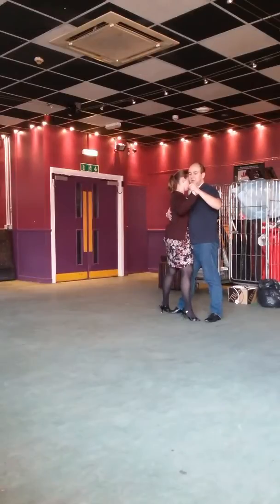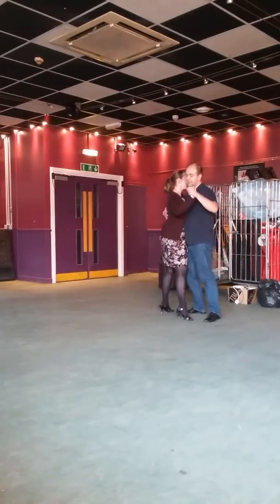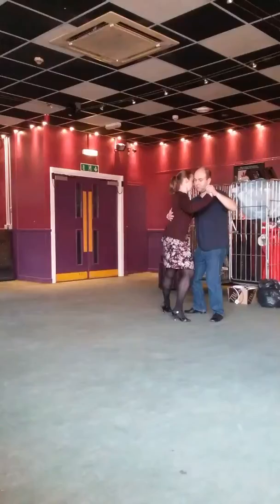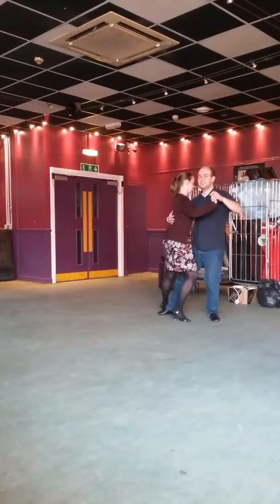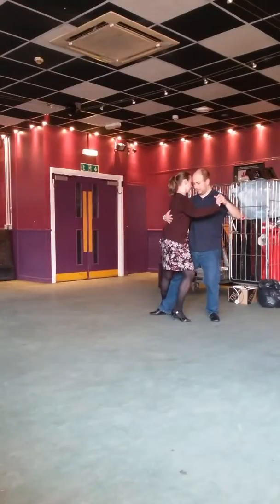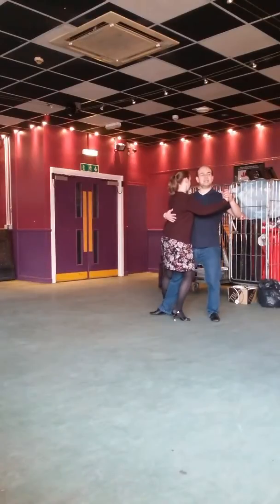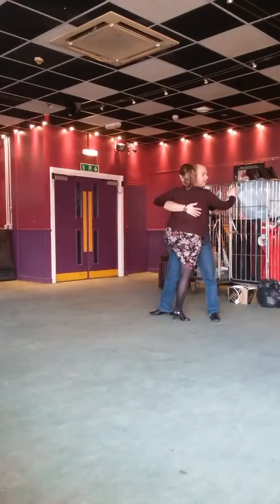Summary: Class 25/1/17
Shoe shines, leg wraps, sacadas, beleos